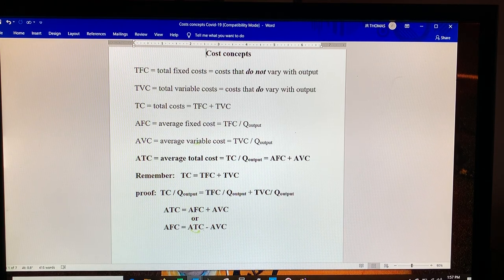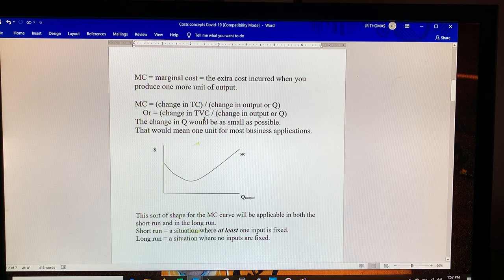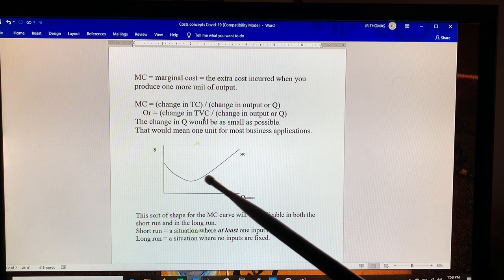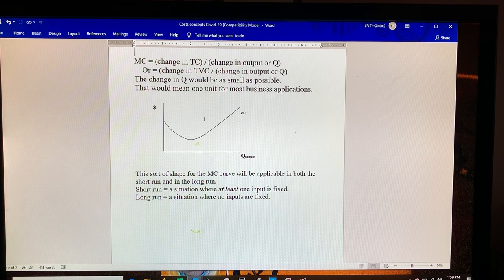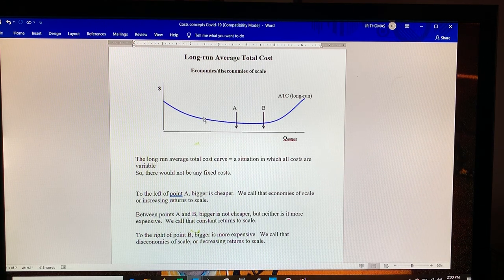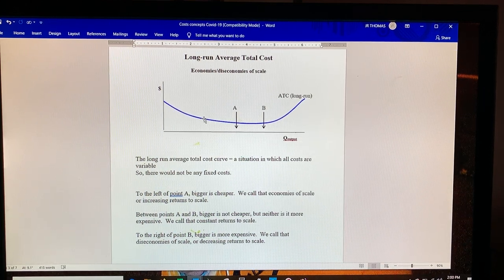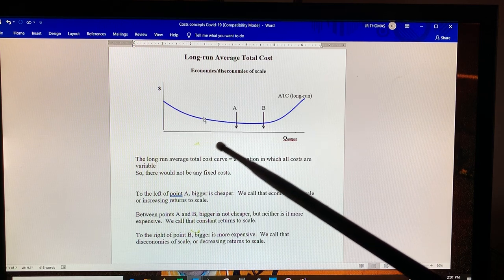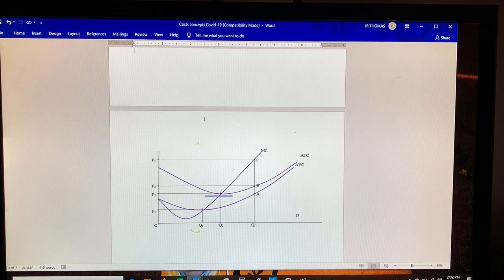Micro Lecture #1 Costs concepts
Microeconomics lecture #1 cost concepts